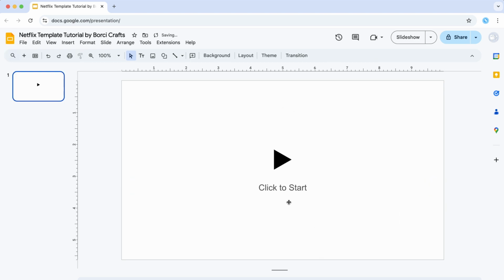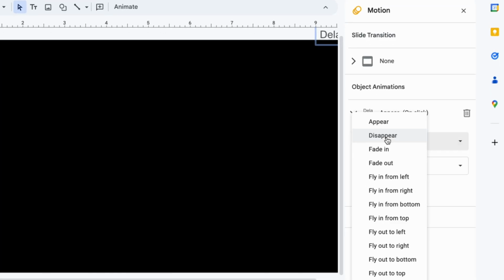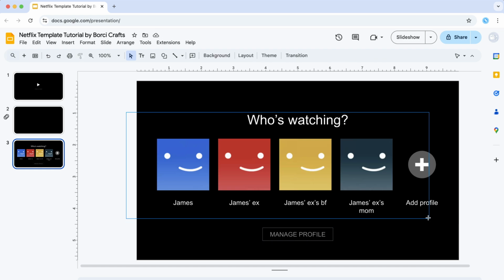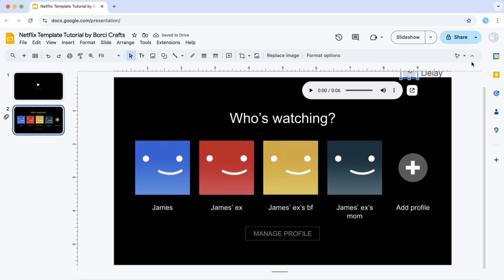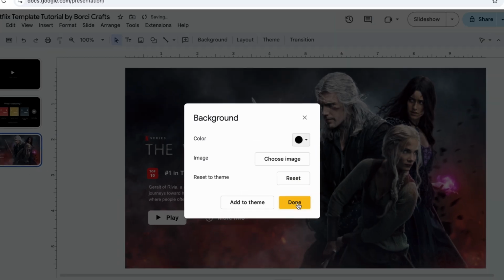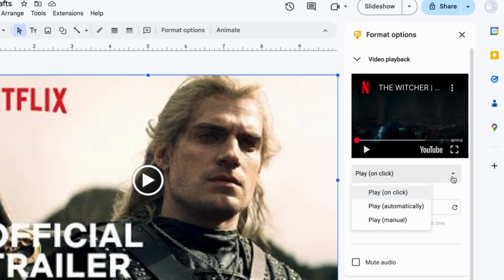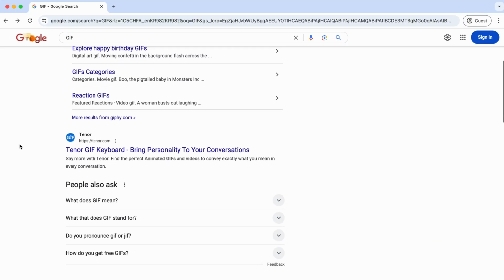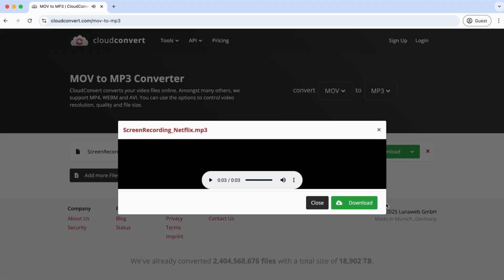I Made Netflix in Google Slides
The Process
In this video, I use Google Slides to recreate the Netflix interface from scratch. And as a bonus, I’ll show you how to make your own GIFs and MP3 files too.

Free Templates Here
BorciCrafts.blogspot.com

Timestamp
00:00 Preview
00:28 Slide 1
00:41 Slide 2
02:19 How to add an audio
02:47 Slide 3
03:39 Slide 4
04:40 How to make a GIF
05:21 How to make a MP3 file